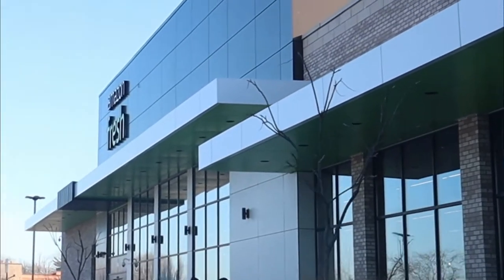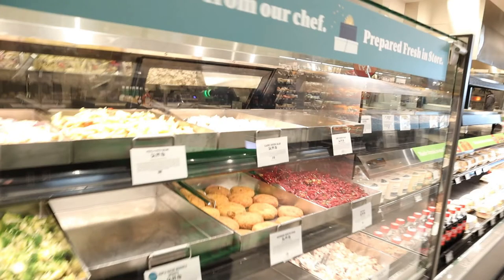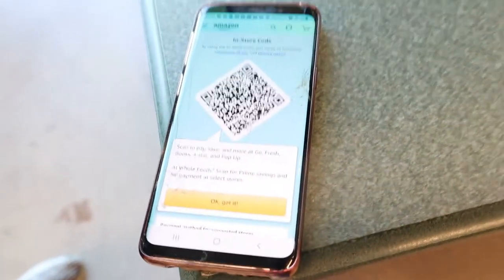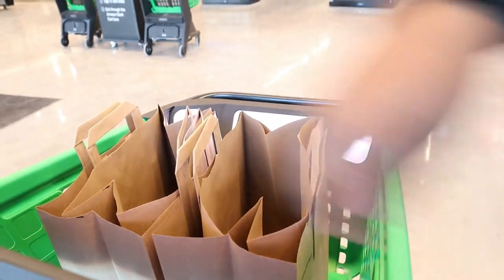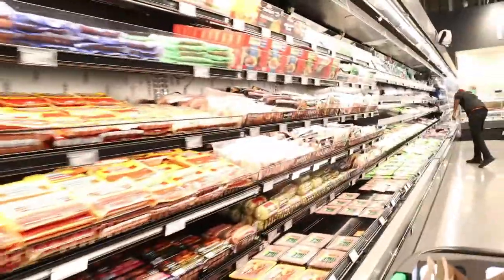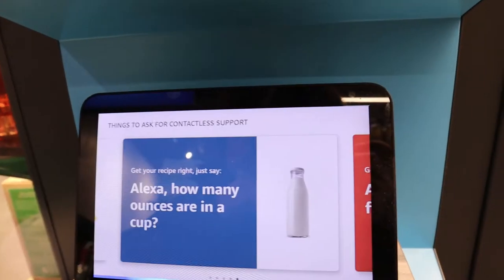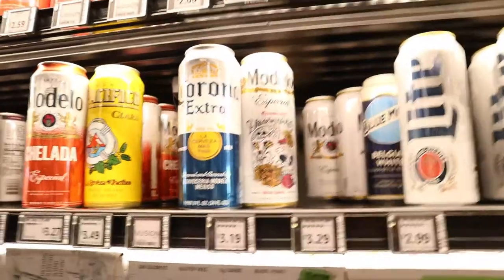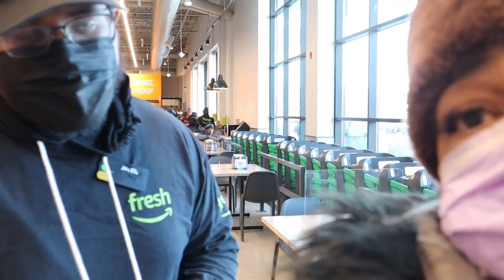How To Shop at AMAZON FRESH GROCERY STORE | Shop With Me for a "Walk Out Technology" experience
Watch How To Shop at AMAZONFRESHGROCERYSTORE Shop With Me with a Walk Out Technology experience, enabled by our Amazon Fresh grocery store. Skipping the checkout lines allows customers to save time and reduce contact, in stores or online.

Be sure to catch both my pre-recorded and live videos. Remain healthy and enjoy!

Welcome and Thank You for stopping by my channel!

Thank you for supporting me on my weight loss journey!  Enjoy!

Are you enjoying the music?

Thank you for supporting me on my journey!   I invite you to join me on my weight loss journey of healthy eating, encouragement, inspiration, motivation , participation  and relaxation.  Enjoy!

Follow me on:
YouTube:   Healthy Living with Ms Renee the Barber
Facebook:  Ms Renee the Barber
Instagram:  Healthy Living with Ms Renee the Barber
Twitter:  Healthy Living with Ms Renee the Barber

Ms Renee the Barber